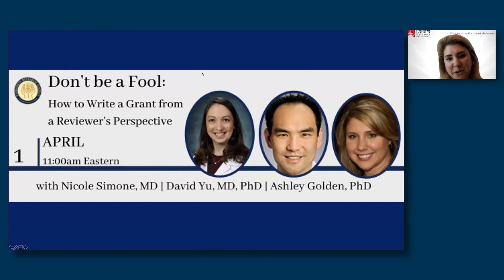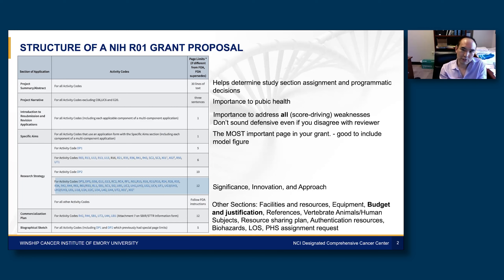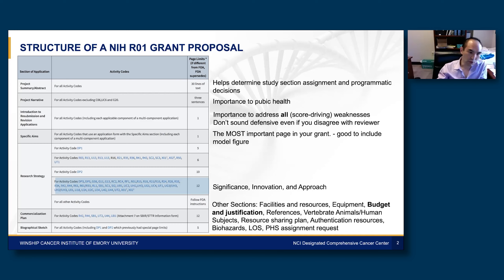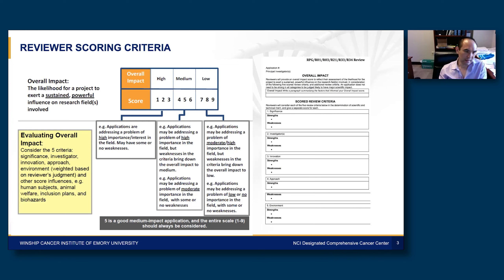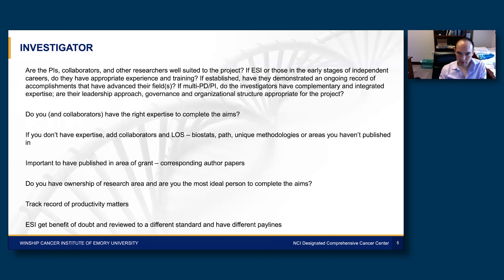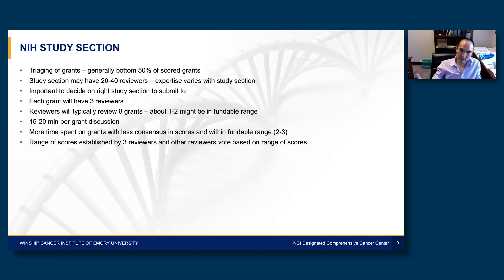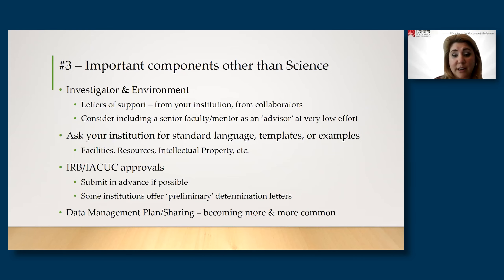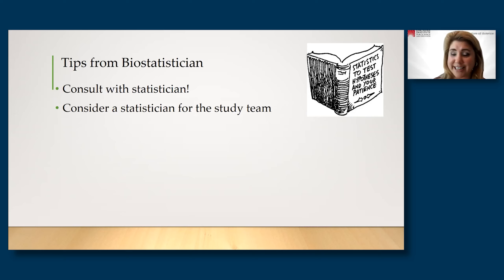Drs. David Yu, Ashley Golden, and Nicole Simone - Don't Be a Fool - RRS Webinar Apr. 1, 2021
RRS Presents Don't Be a Fool: How to Write a Grant from a Reviewer's Perspective, an instructive discussion on the do's and don'ts of grant writing, conducted by David Yu, MD, PhD, Ashley Golden, PhD, Nicole Simone, MD .